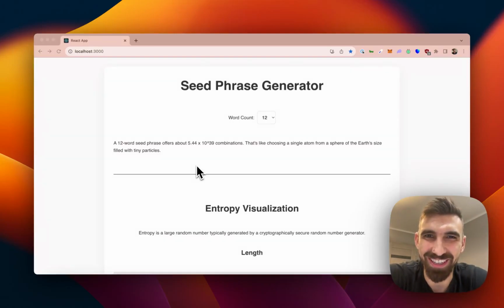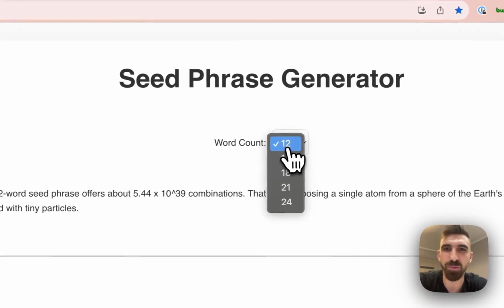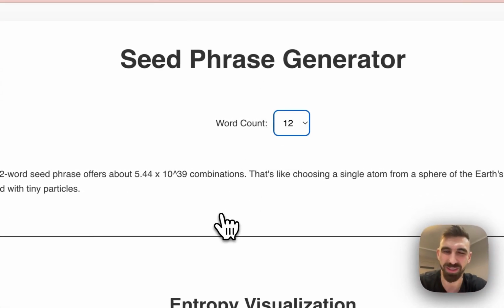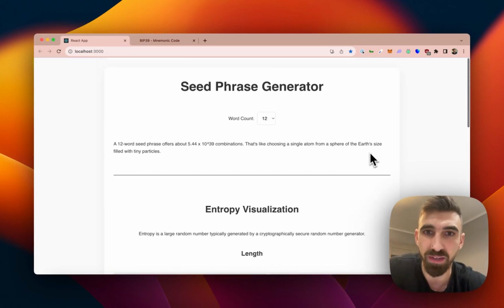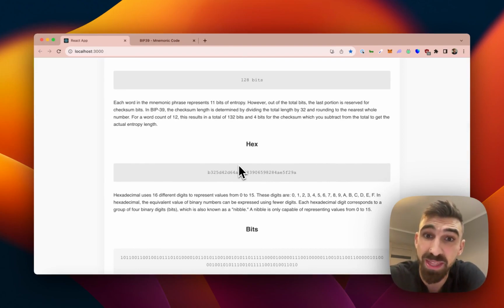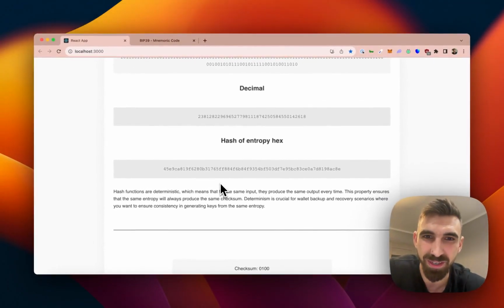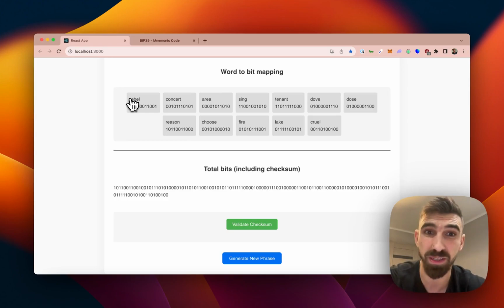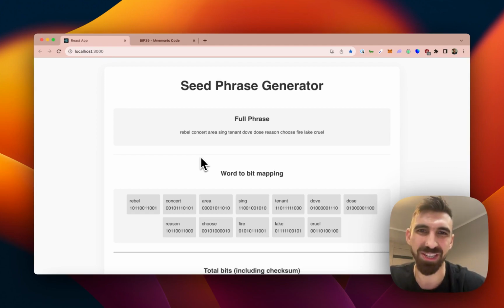Learn how seed phrases/recovery codes work under the hood!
Ever wondered what happens behind the scenes when a crypto wallet or app gives you a bunch of words that you must never lose?

By the end of this video you'll know why they are used, how they are generated, and be able to generate some yourself!

**NOTE: The word list is 2048 words long, not 2049 as I mentioned**